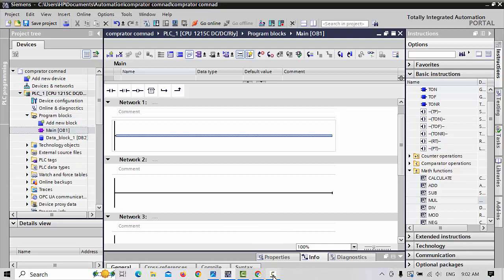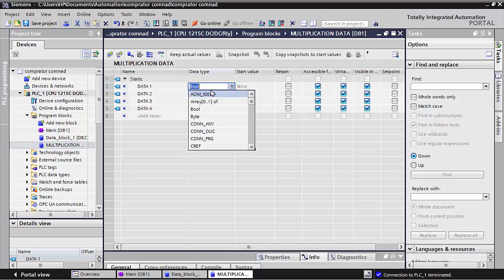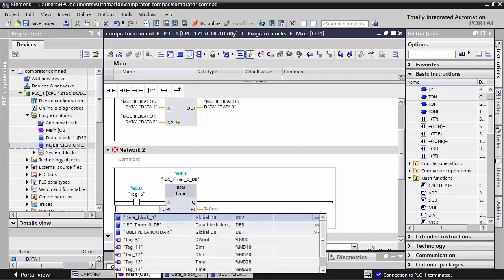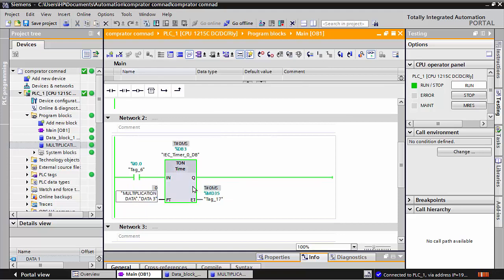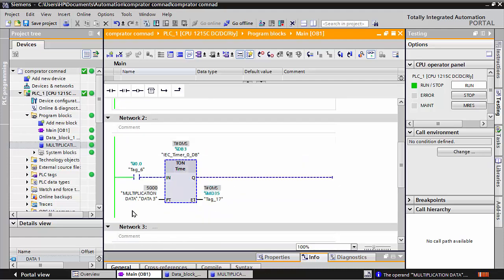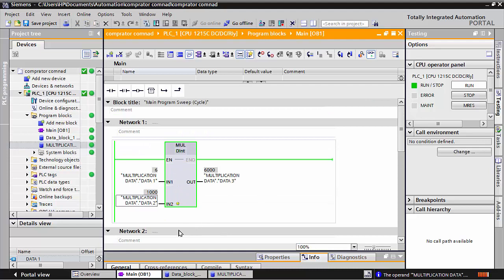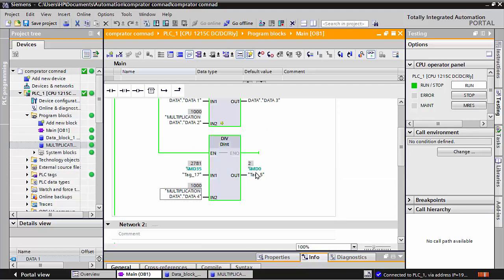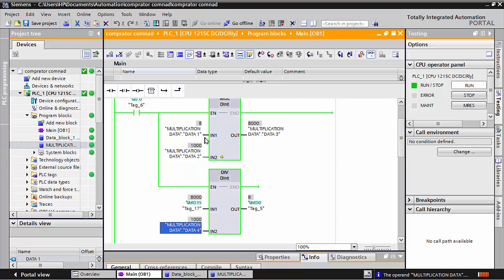Siemens S7-1200 PLC: Mastering Math Functions (MUL & DIV) in TIA Portal V16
Unlock the power of arithmetic operations in your Siemens PLC projects. This comprehensive guide provides a step-by-step walkthrough on the practical application of the Multiply (MUL) and Divide (DIV) instructions for the Siemens S7-1200 PLC using TIA Portal V16.

In this video, you will learn:
✅ How to correctly structure your ladder logic for calculations.
✅ The proper use of the MUL and DIV function blocks.
✅ How to manage data types for accurate arithmetic results.
✅ A practical example to apply these essential math functions in a real-world automation scenario.

This tutorial is perfect for automation students, maintenance technicians, and control engineers looking to strengthen their PLC programming skills with fundamental math operations.

Always perform a thorough risk assessment and follow all site-specific safety protocols, including machine lockout/tagout procedures, before applying or testing any logic on live industrial equipment. Incorrectly implemented logic can lead to unexpected machine behavior and potential hazards.

All such content is utilized for educational and illustrative purposes only, specifically to teach and demonstrate the programming of Siemens S7-1200 PLC math instructions (MUL & DIV). This content is an independent educational creation and is not endorsed by Siemens.